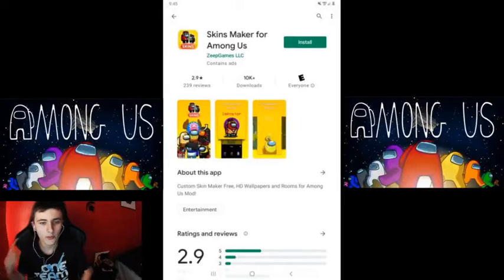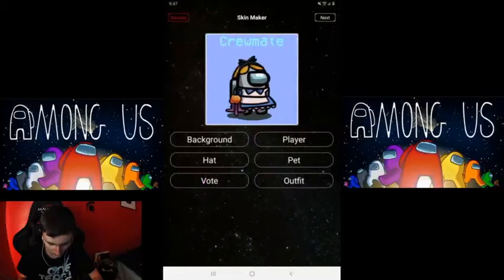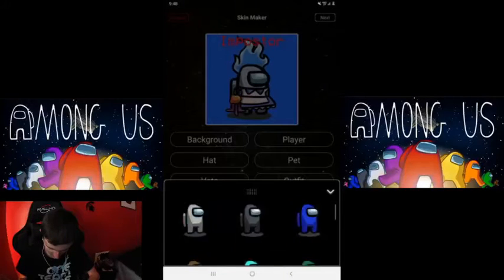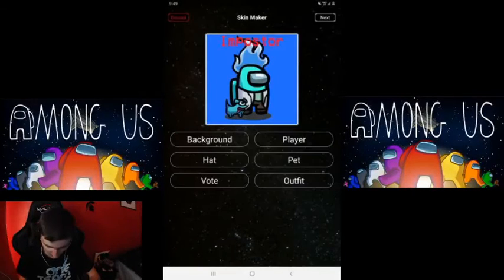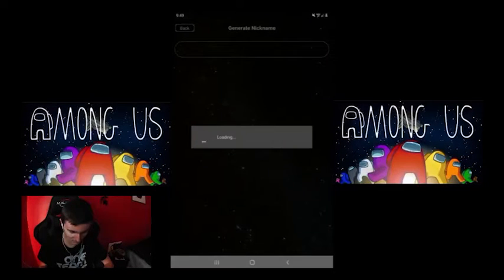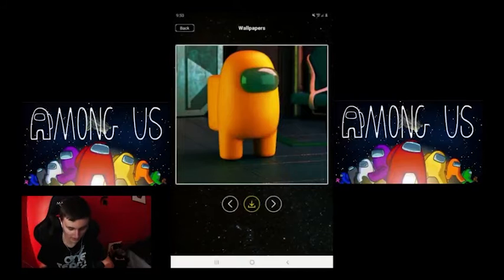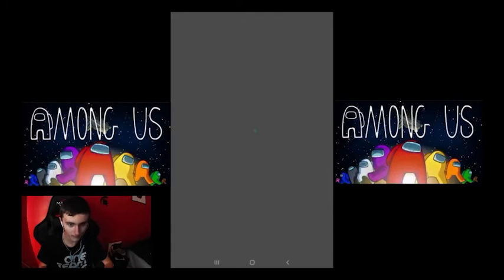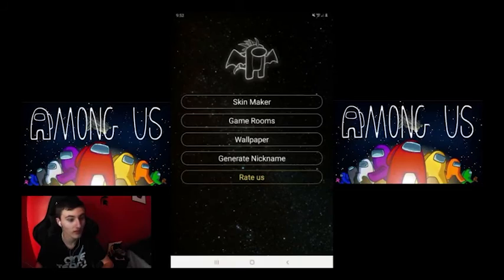I made my own among us character!